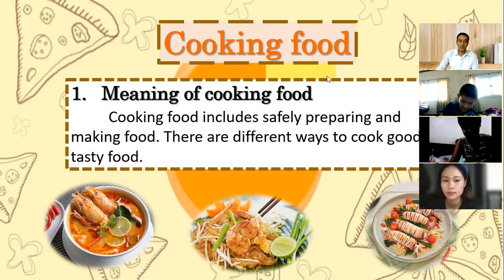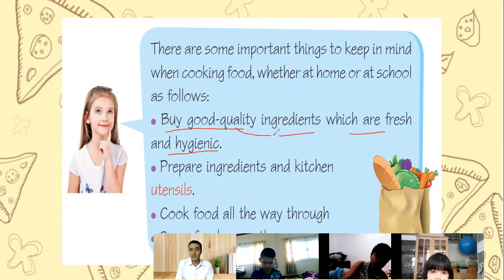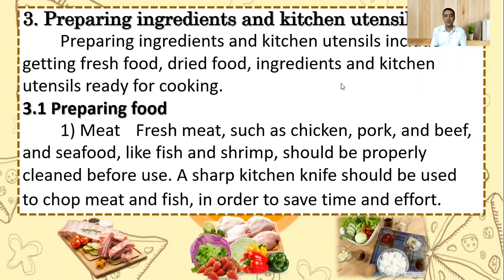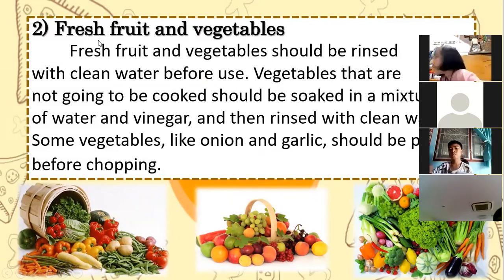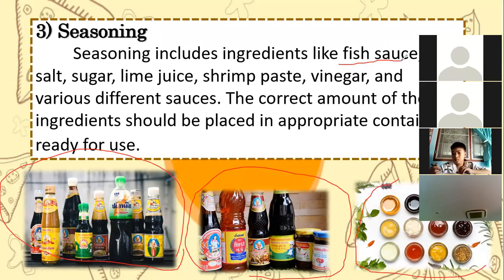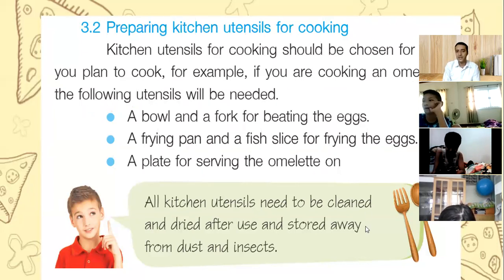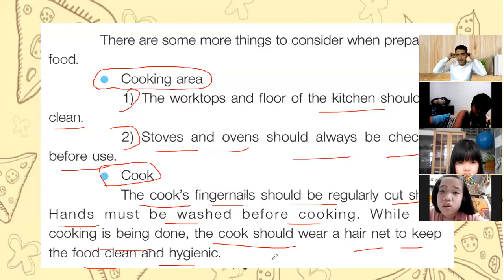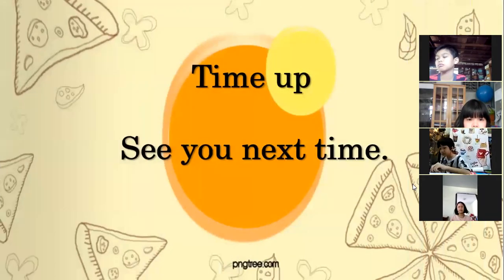Occupation G.4 August/26/2021